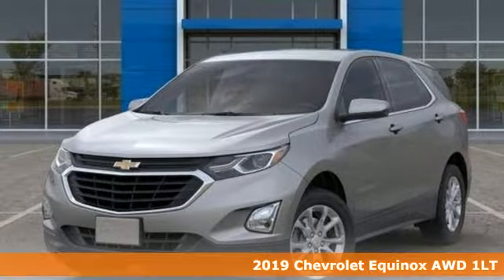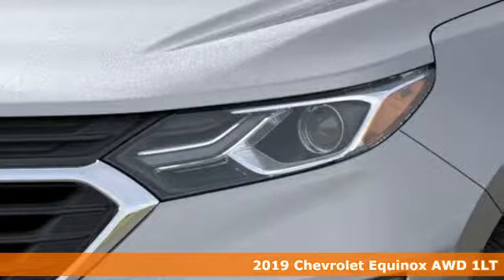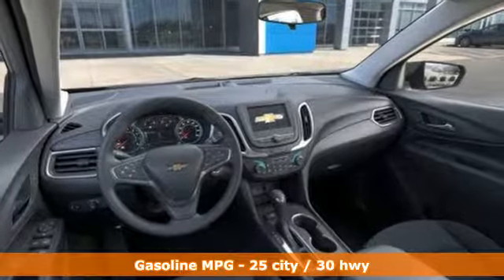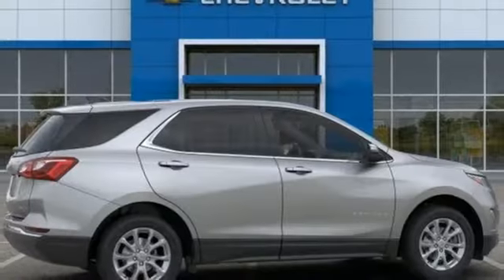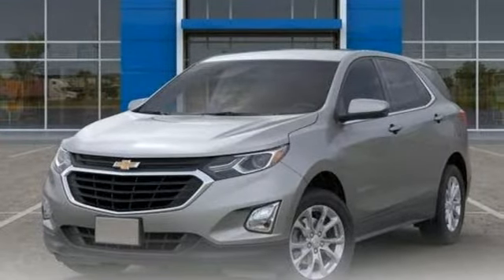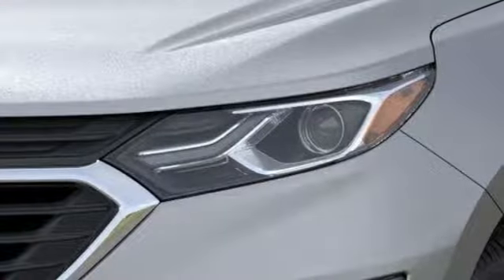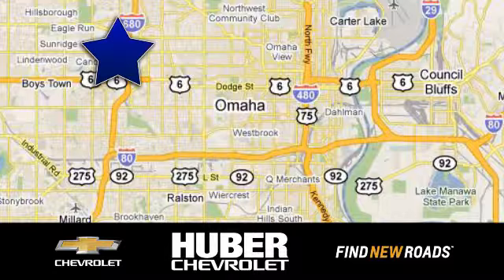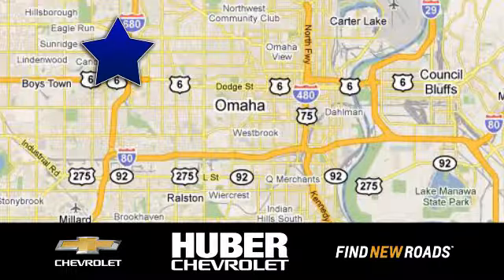New 2019 Chevrolet Equinox Omaha NE Lincoln, NE #2000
Year: 2019
Make: Chevrolet
Model: Equinox
Trim: LT
Engine: 4 Cyl. 1.5L
Transmission: Automatic
Color: Silver Ice Metallic
Interior: Jet Black
Stock #: 2000
VIN: 3GNAXUEV6KS587805
Available It's all about the journey with the 2019 Chevrolet Equinox. The striking exterior of the Equinox features aerodynamic sculpting and signature LED daytime running lamps. And inside, therea€TMs plenty of space for you, your passengers and your stuff. Not to mention the dual-cockpit design features an integrated center stack, so everything is right within reach. If youa€TMve got your hands full, the available hands-free gesture liftgate opens with just the gentle kicking motion of your foot. Whata€TMs more, a programmable memory height can be set for easy reach or to accommodate areas with low ceilings. The 60/40 split-folding rear seats fold flat to create a generous 63.5 cu. ft. of cargo room, so therea€TMs no shortage of space. The Equinox offers a trio of powerful engines to choose from a€“ 1.5L turbo, 2.0L turbo and 1.6L turbo-diesel a€“ so you can find one thata€TMs right for you. And not only that, fuel-saving stop/start technology comes standard on all three. Available switchable all-wheel drive also helps you travel more efficiently. The Equinox connects you to more than just the road with technology features, including an infotainment system, built-in Wi-Fi, Apple CarPlay and Android Auto compatibility, wireless charging, up to 6 USB ports, teen driver technology and myChevrolet app access. Youa€TMll also find a comprehensive suite of safety features such as low speed forward automatic braking, lane keep assist with lane departure warning, forward collision alert, front pedestrian braking, adaptive cruise control with camera, rear vision camera, rear cross traffic alert, rear park assist and lane change alert with blind zone alert.

Address:
11102 W Dodge Rd